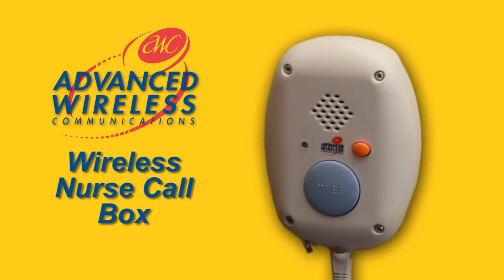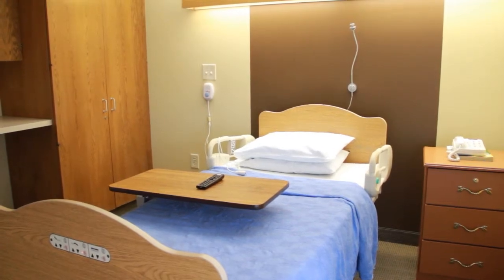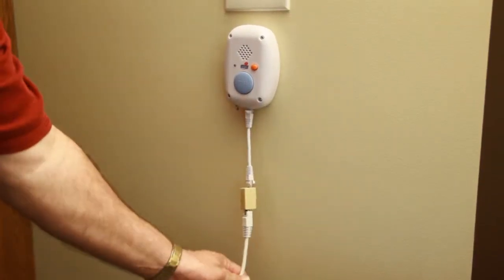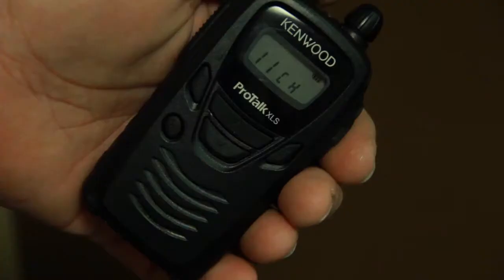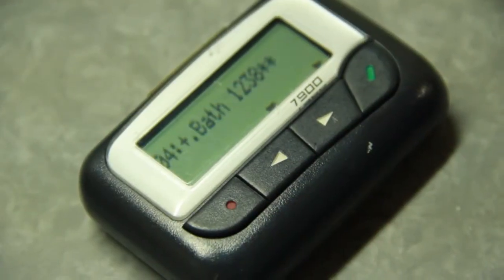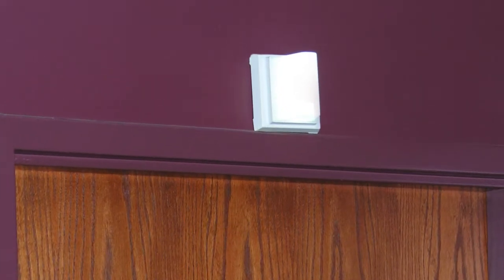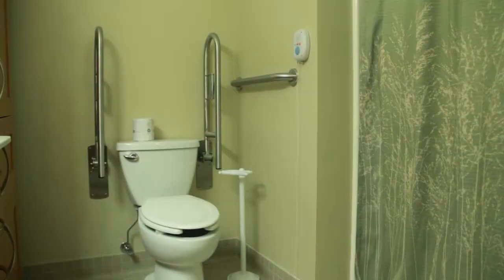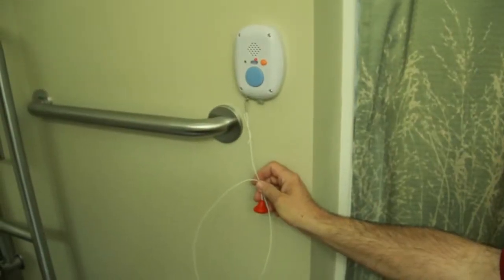Wireless Nurse Call Box V2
Add life and wireless communications to your current wired nurse call box system.  With the wireless nurse call box you can have instant Voice notification of alerts via two-way radio, pager alerts, phone alerts, scrolling sign, hall lights and many more.  Advanced Wireless Communications can custom design your wireless system to work with almost any current or new facility.